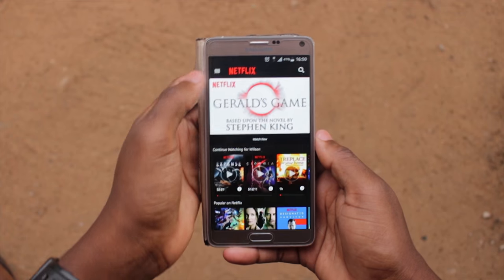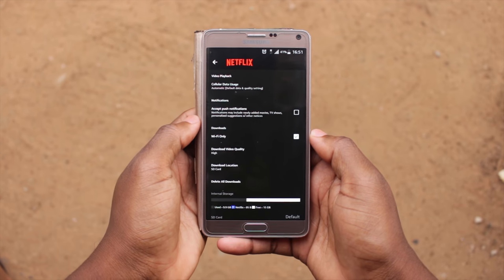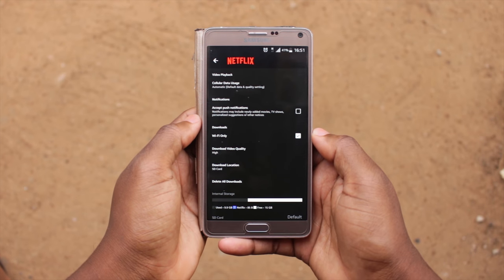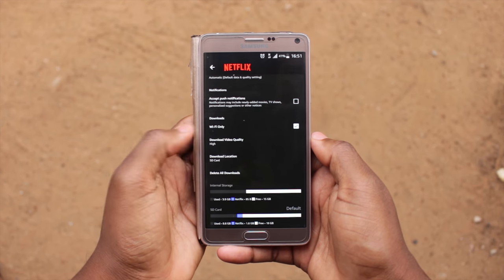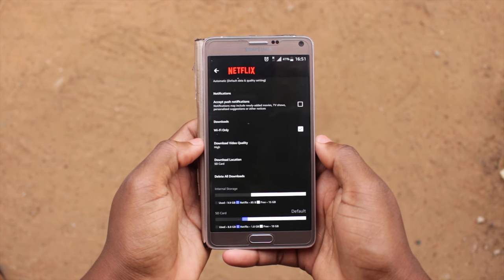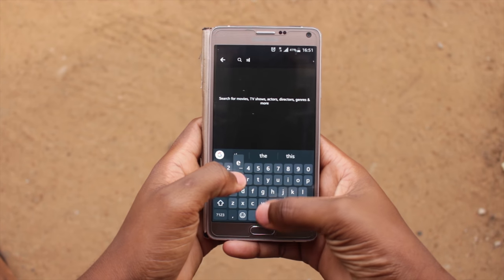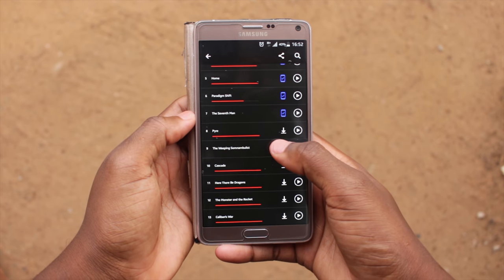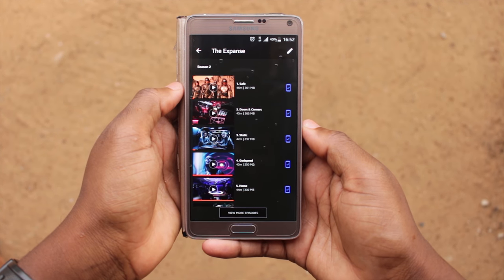Review Netflix Application for Smartphones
In this video I will show you how you ca use the Netflix application to download contents for offline in your moblile device.

If you dont know what netflix know?
Netflix is a streaming service that allows people to wacth TV shows, movies, documentaries and more on Internet-connected devices.

The app it self its free but you have to pay for a subscription. If you already have a subscription, go to your application store and download the netflix app. Sign in and you are good to go.

Click on the menu, scroll down to the botton and click on app settings.

 * Find download options and tick on wifi only. This option garanties the your download will only happens o n a wifi connection and that will not use your mobile data.
 * Next click on Download video Quality and select the quality you want. Mine is on High. The availability of this option will depend on you subcription option.

Netflix as 3 option plans: Basic, Standard and Premium. To get HD download you must be in standard or Premium plan.

 * Click on downlodad location and select where you want the app to save its downloads

Finished it here, let go back to the menu and select the categorie Available for Download.
Here you will have all the available content for download. If you dont want to scroll down to the botton click on the search icon right at the top, search for the the movie you want to download and if availeble it will appear.

Select the content you want and click on the option to download.

Once offline. To find your downloaded movies, go to the menu, click on my downloads and there you will find all the contents you have downloaded.

The next thing is click on the thumbnail to play.

Even that Netflix is available for Africa you must be aware that the some contents that are only available for US geographic region  so there are chances of you not finding some contents you would like to watch.

↓↓ All Products linked below ↓↓

Samsung Galaxy Note 4 / N910A

Samsung Galaxy Note 4 / N910C

My Gear

Canon EOS 700D (Rebel T5)
ttp://amzn.to/2DtOqpz

HP TouchSamrt Envy

Logitech MX Master 2S Wireless Mouse

Adobe Premiere CC Pro